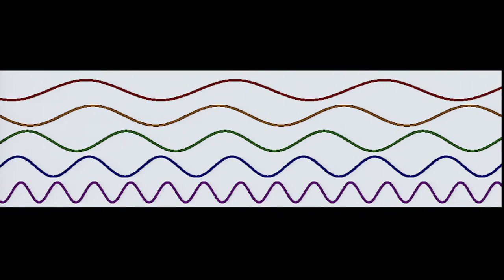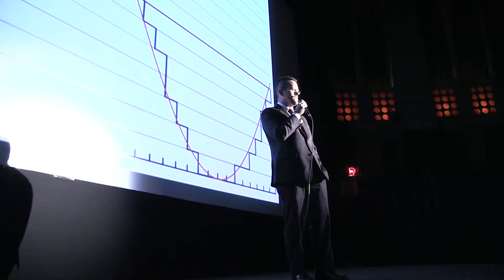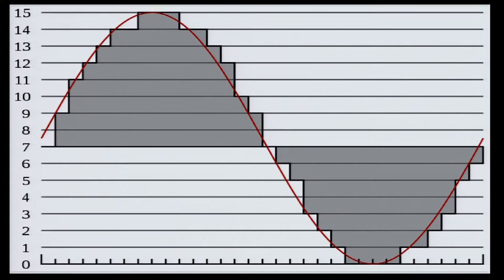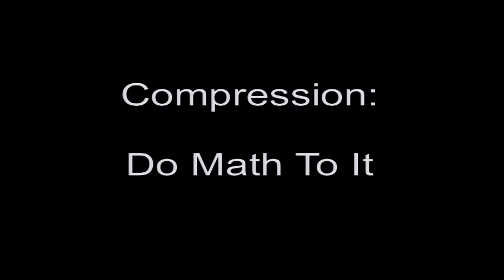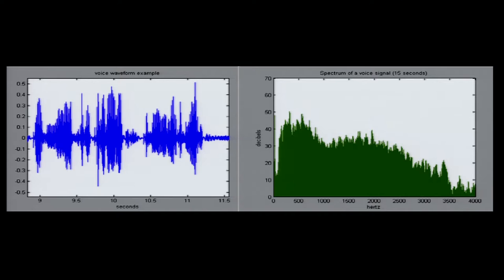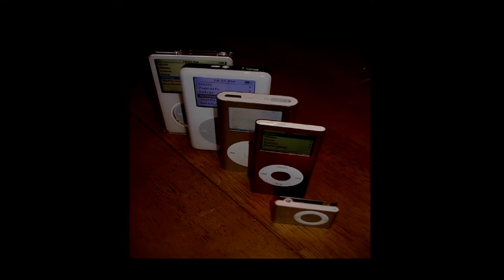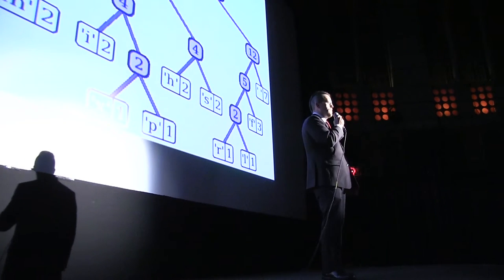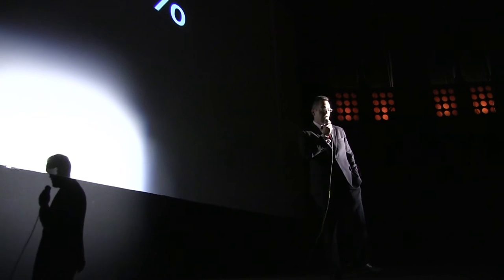IP11: Monk Funkster — What the FLAC!?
If you had five minutes on stage what would you say? What if you only got 20 slides and they rotated automatically after 15 seconds? Around the world geeks have been putting together Ignite nights to show their answers. With our 11th session of Ignite Portland here are the speakers and their wonderful presentations at the Bagdad Theater held on Wednesday September 19th, 2012.